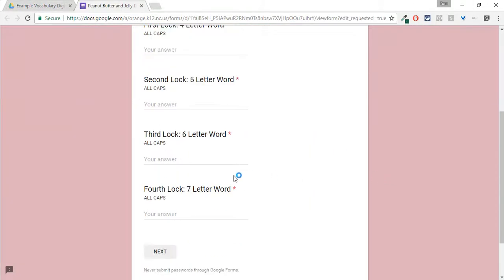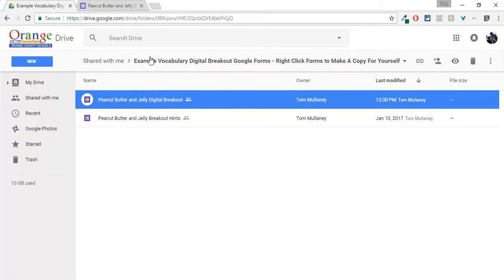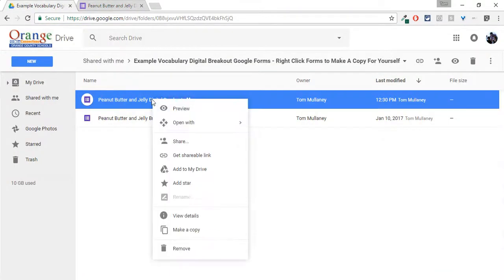Google Drive - Right Click to Make A Copy For Yourself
How to make a copy of a file that has been shared with you in Google Drive but you do not have editing access to.